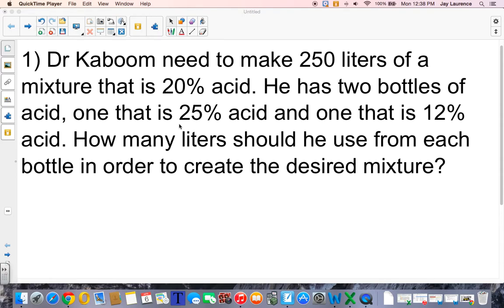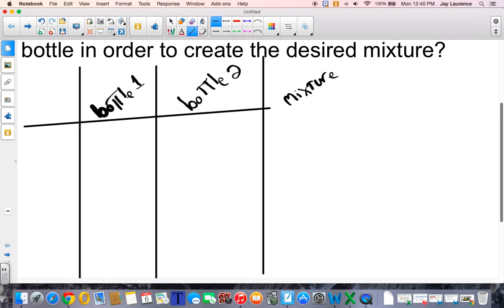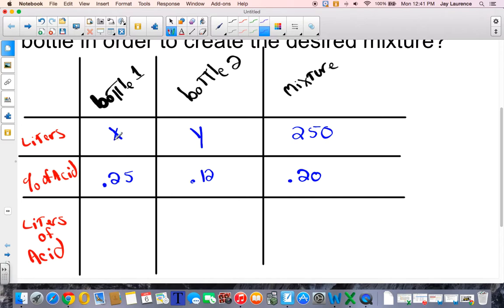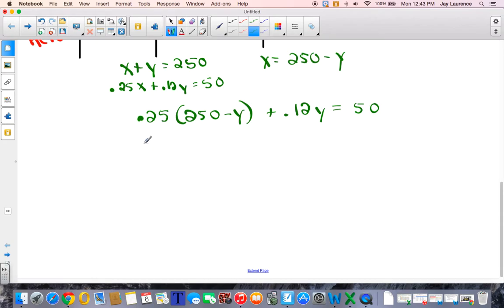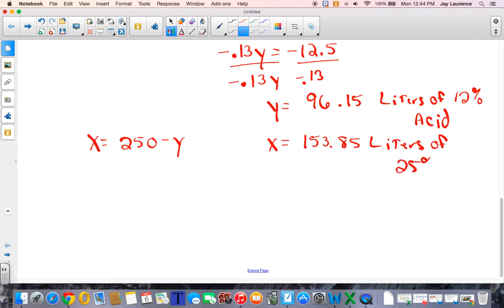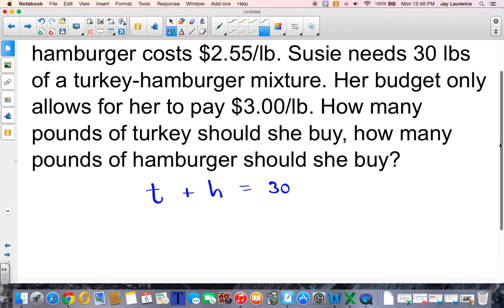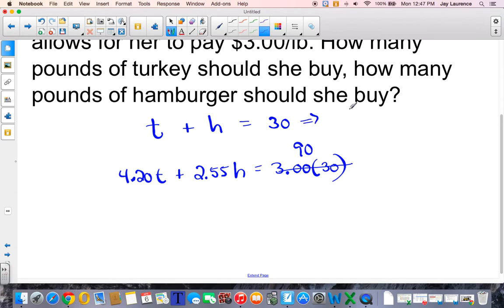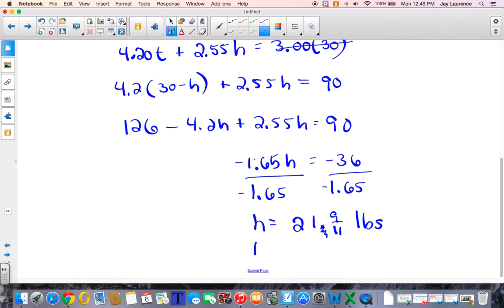Laurence APR 17 ALG 278 Mixtures